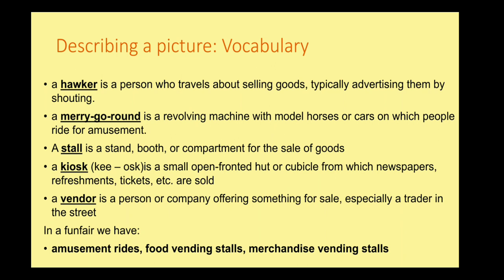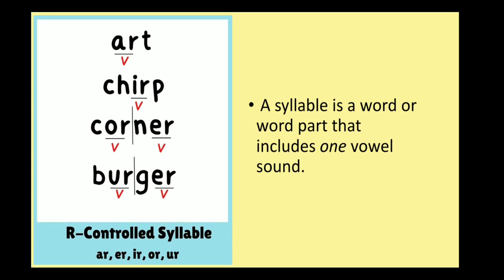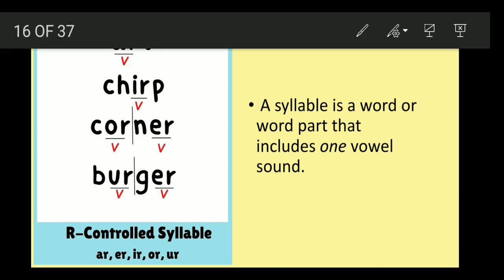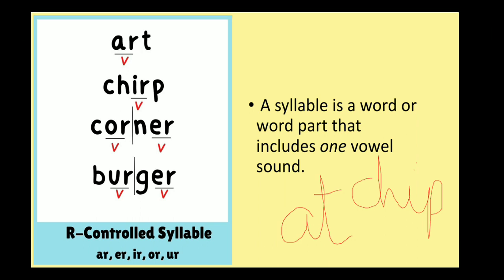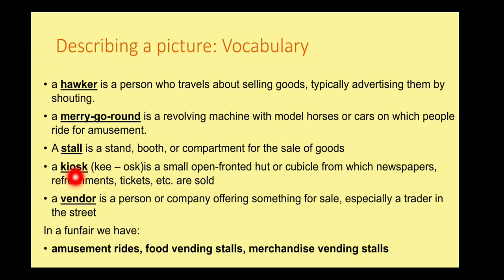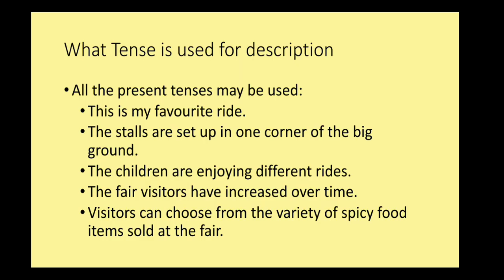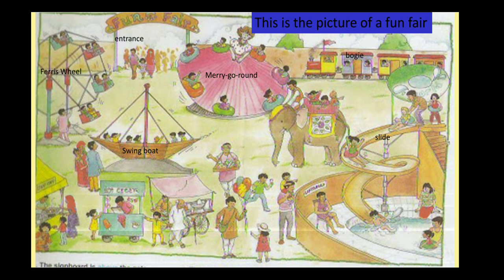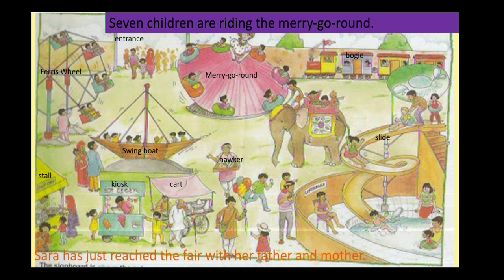Describing a picture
For describing a picture you need to the vocabulary. Most picture descriptions are in present tense.